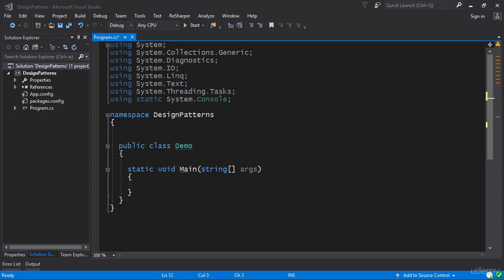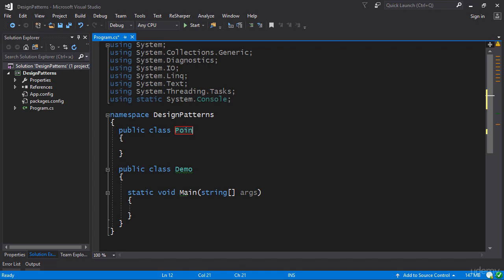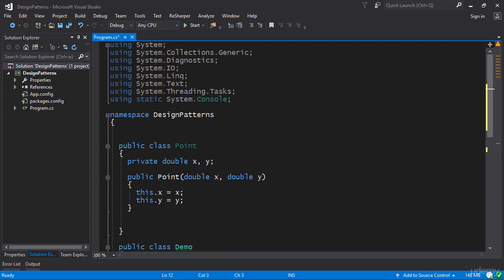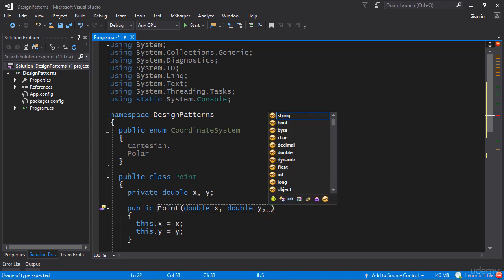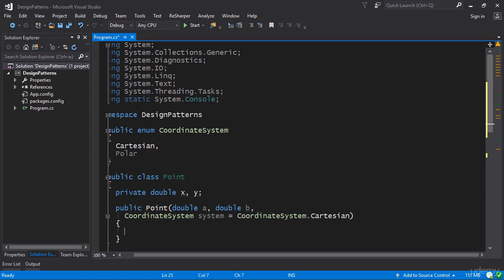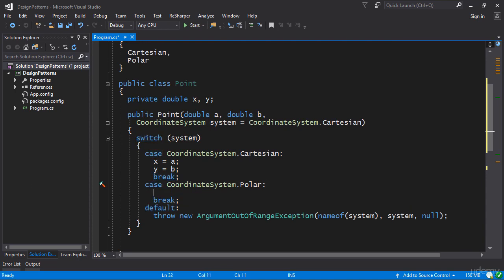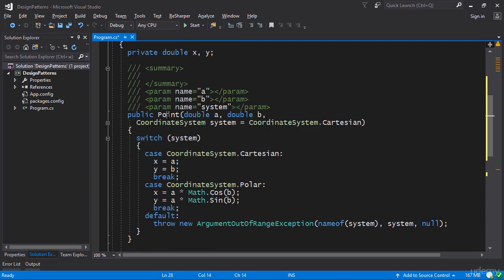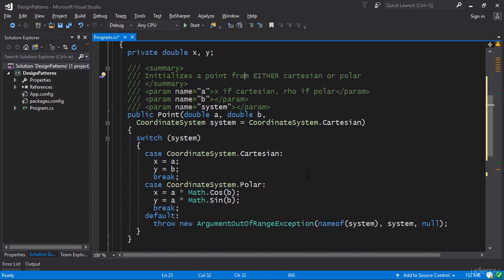Factories Design Patter : Point Example